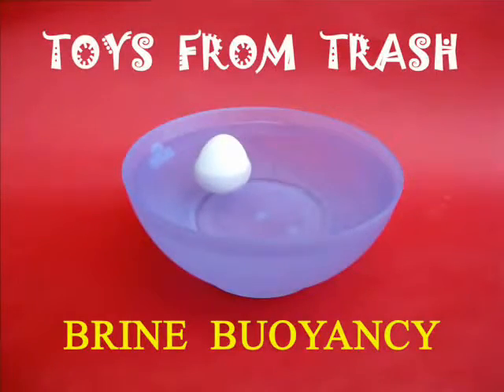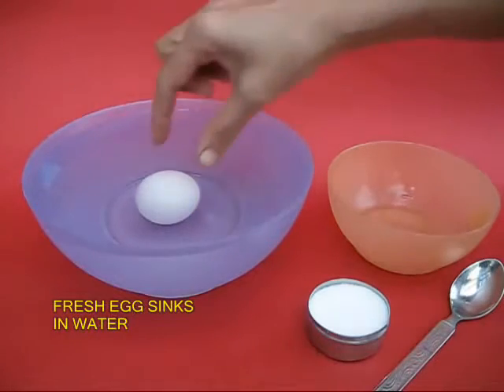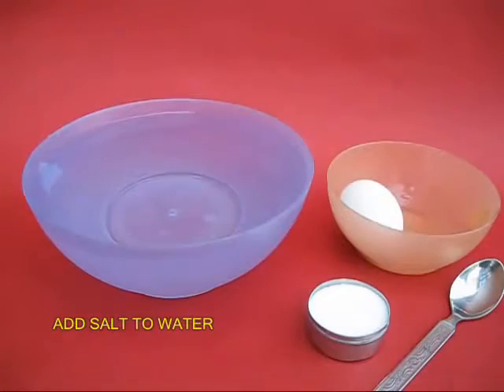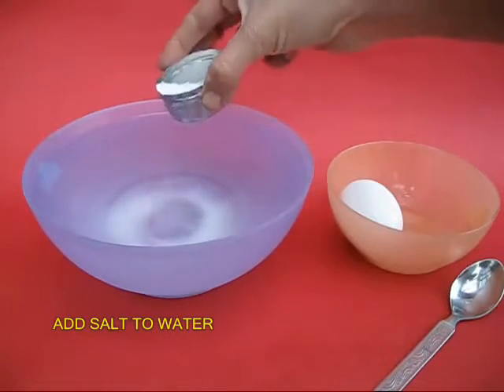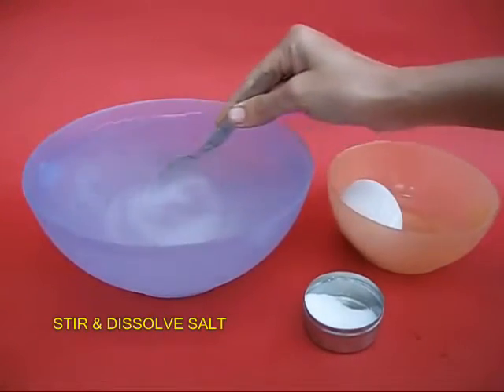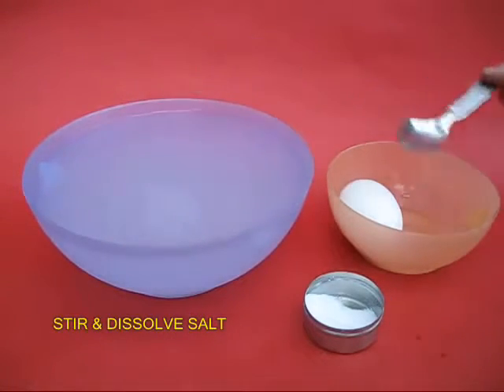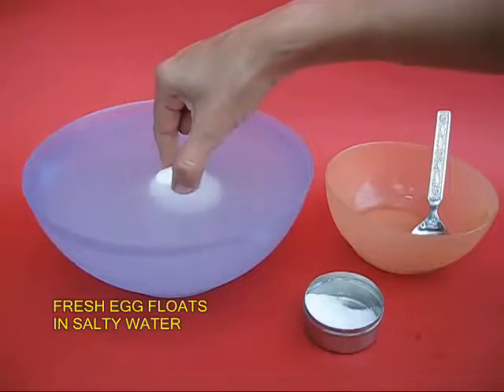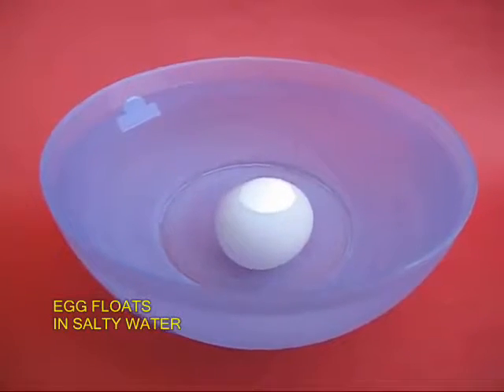Brine Buoyancy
This is a program on toys from trash; covers the experiment of brine buoyancy to show that egg sinks in fresh water and floats in salty water with increased density